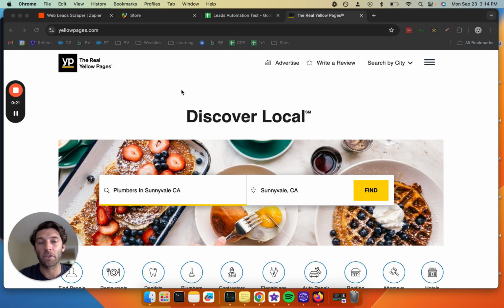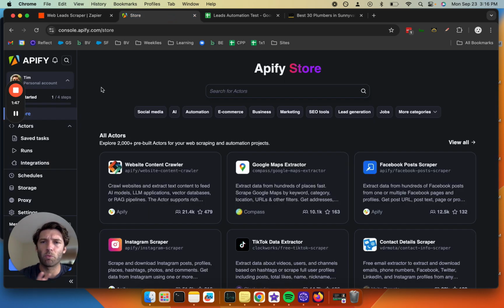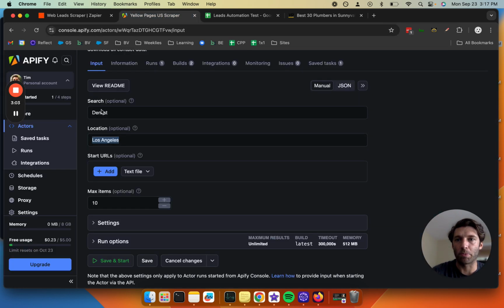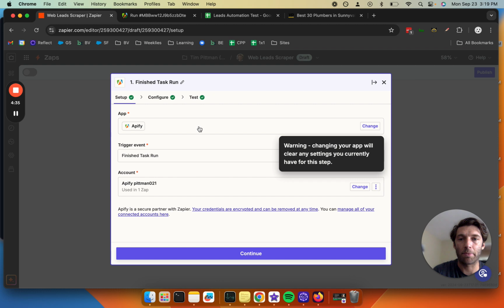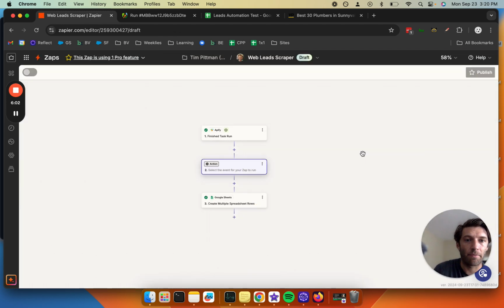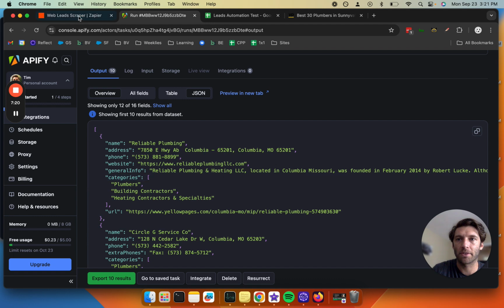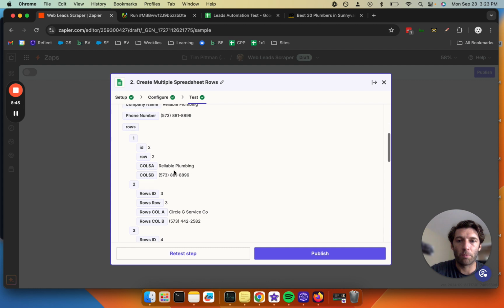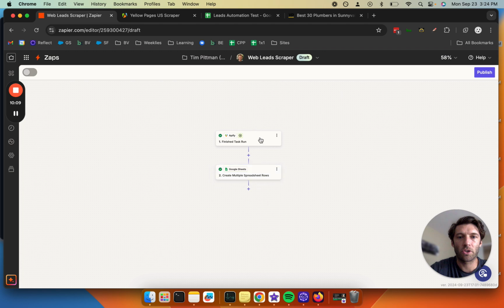Automate Lead Generation with Apify and Zapier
In this video, I demonstrate how to scrape web leads using Appify and Zapier to extract data from Yellow Pages, transfer it to Google Sheets, and streamline lead generation for various businesses. No action requested from viewers.

00:00 Introduction
01:57 Setting up Apify for Web Scraping
04:13 Formatting Data for Google Sheets
06:31 Creating Zap to send data to Google Sheets